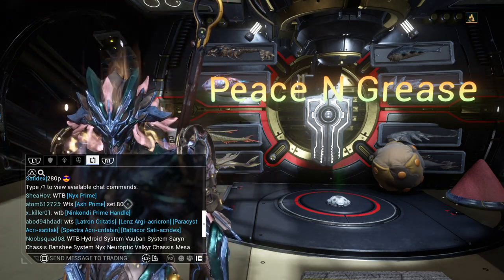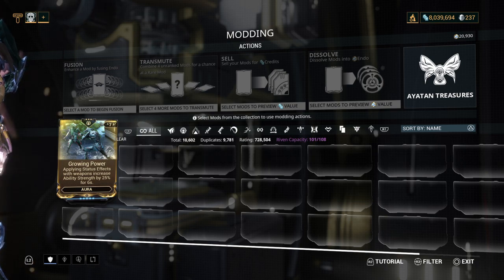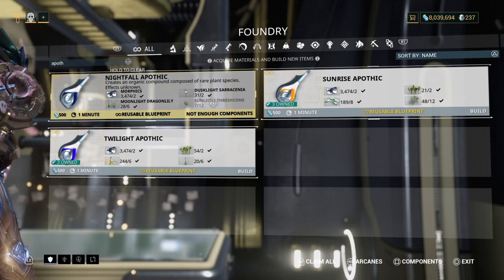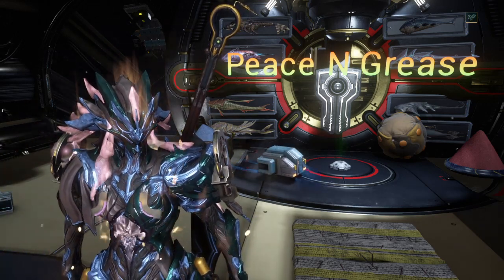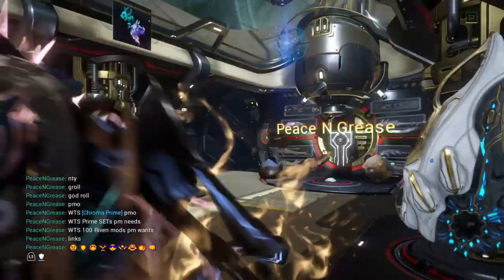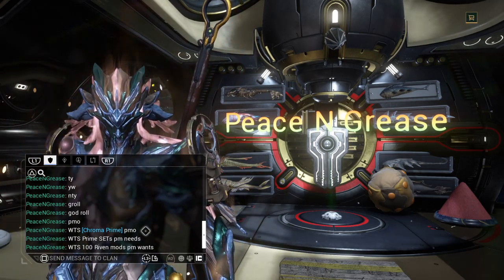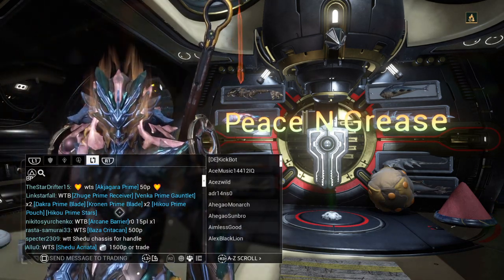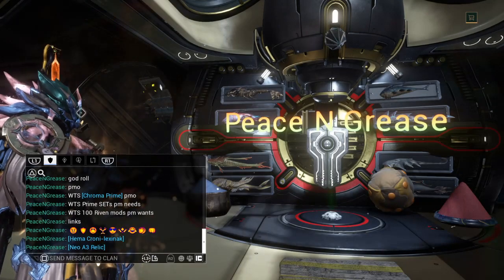Warframe Basics of Trade Chat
Beginner's guide to trade chat.